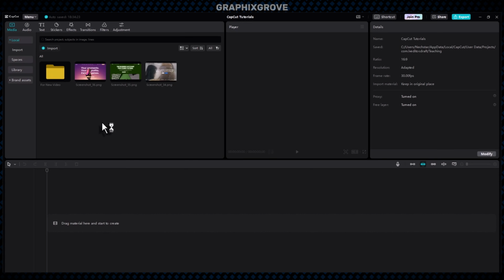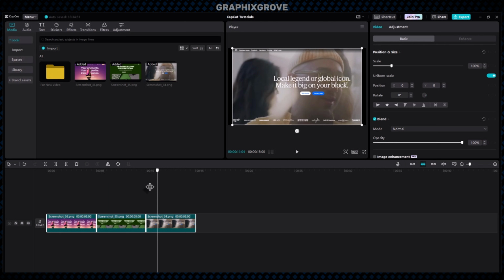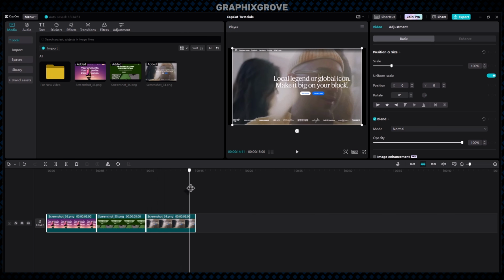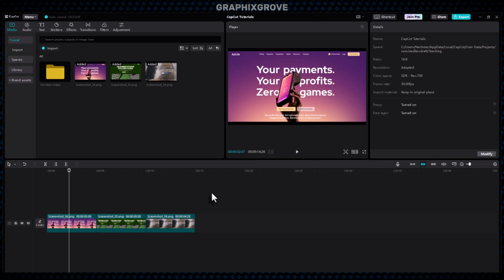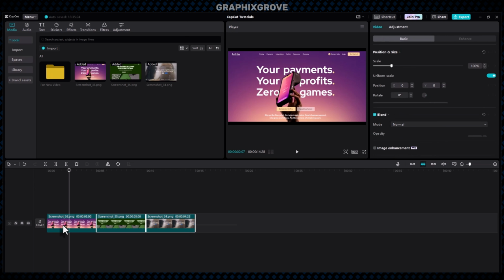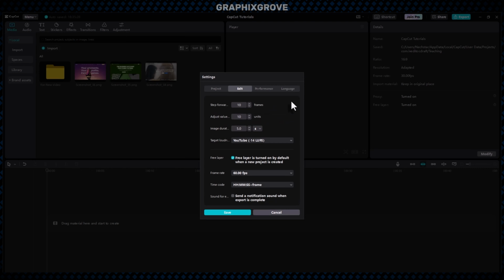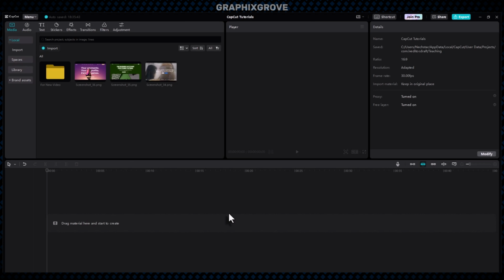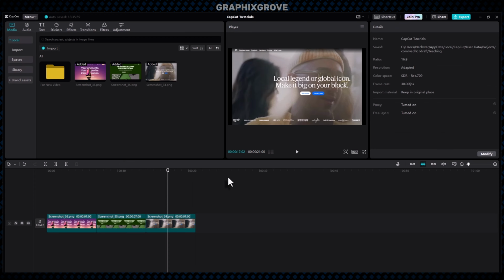How to Change Image Duration for All Photos at Once in CapCut PC (Fast Workflow)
This video demonstrates the exact process to change the duration of multiple images simultaneously within the CapCut PC video editing software.

When creators drag and drop several photos into the CapCut desktop timeline, the application automatically assigns a default playback length of five seconds to every single file. While editors can manually adjust the boundaries of each individual clip on the track, doing so for dozens of assets is inefficient and makes uniform timing difficult to achieve. This tutorial reveals a native configuration workaround that modifies the default behavior of the software to ensure all newly imported media matches a precise timeframe. By adjusting the global parameters before building a project, video editors can significantly accelerate their post-production workflow and maintain perfect consistency across slideshows or background visuals.

What is covered in this video:

What's covered in this video:
The standard dragging method in CapCut PC automatically applies a uniform five second playback length to every asset dropped onto the timeline.
Manual timeline dragging to resize individual photos is an inefficient approach that makes precise timing consistency across multiple clips difficult.
Clearing the active track of existing media is a required first step before implementing the global configuration change.
Navigating to the Menu option in the top left corner allows users to open the primary Settings panel of the software.
Selecting the Edit tab inside the configuration window reveals the hidden preferences for timeline media handling.
Modifying the specific value inside the Image Duration input field lets editors define an exact playback length down to the second.
Saving the updated preferences ensures that all future photo imports instantly conform to the new layout structure.
Dragging the image assets back onto the empty track confirms that the application successfully automated the timing adjustment.

Mentioned in this video: CapCut PC, CapCut Desktop, Menu, Settings, Edit tab, Image Duration field, timeline workflow

0:00 - The problem with default photo lengths
0:28 - Changing the global Image Duration